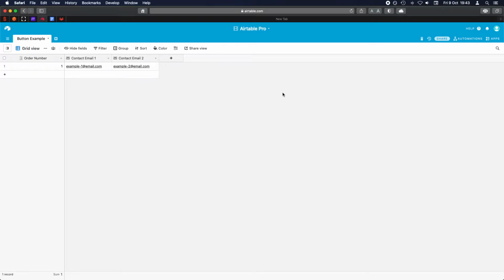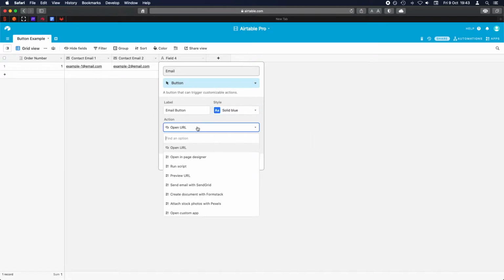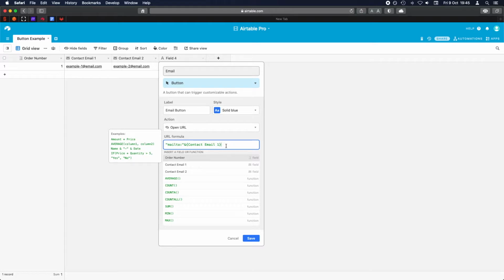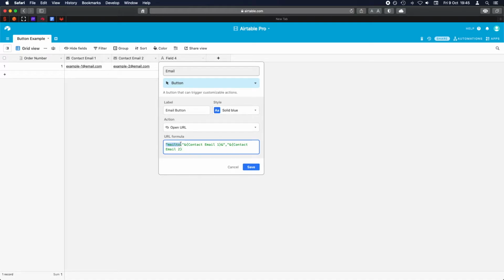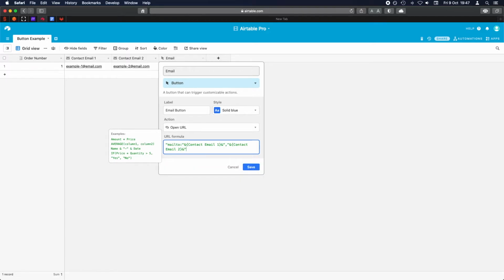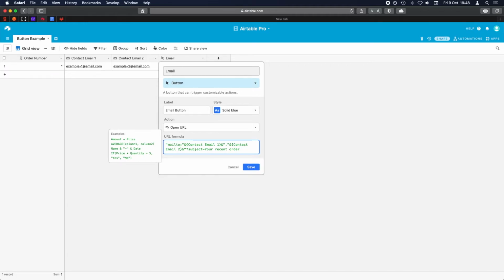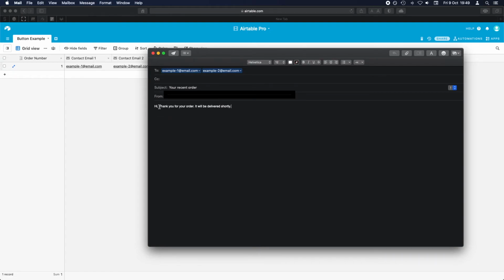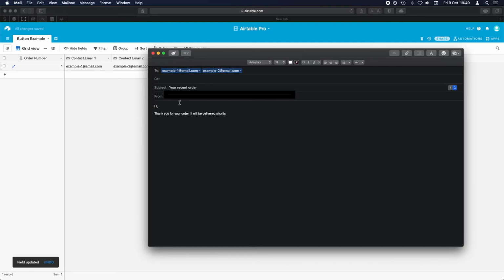Airtable button to send emails - Tutorial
This tutorial will show you how to create a button in Airtable to automatically pre-fill an email with the email addresses in an Airtable record.